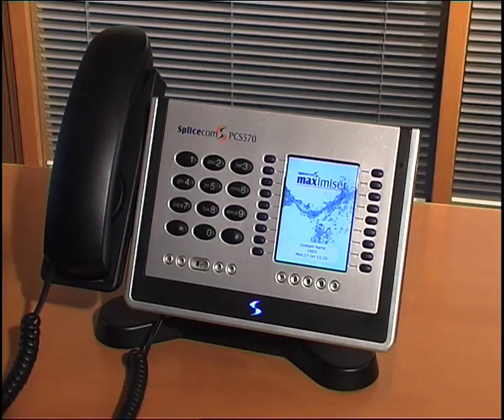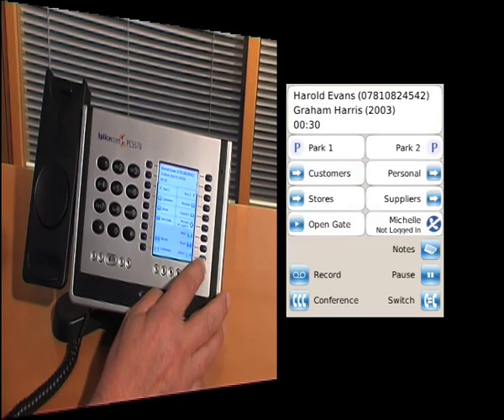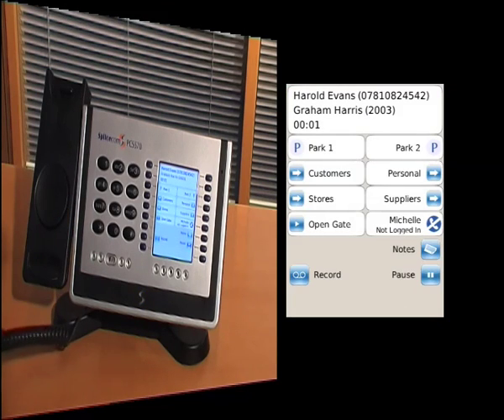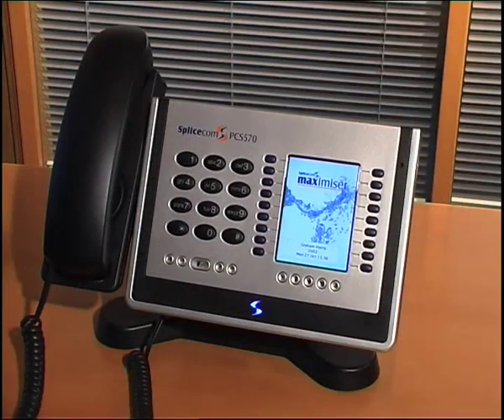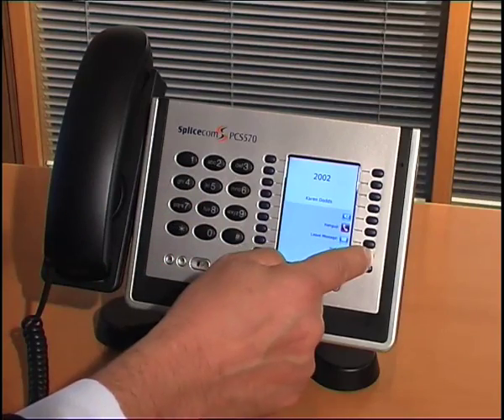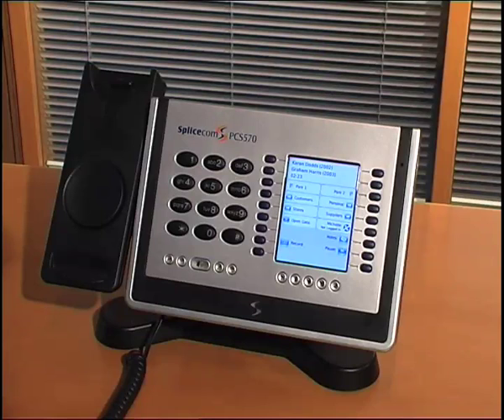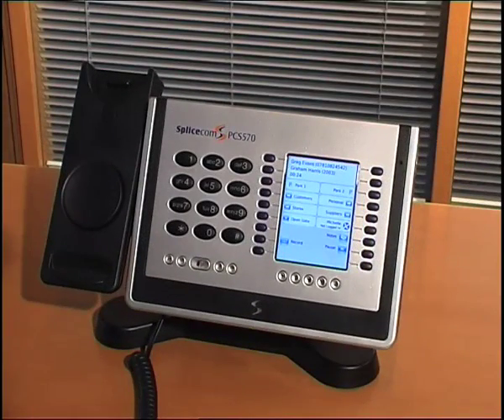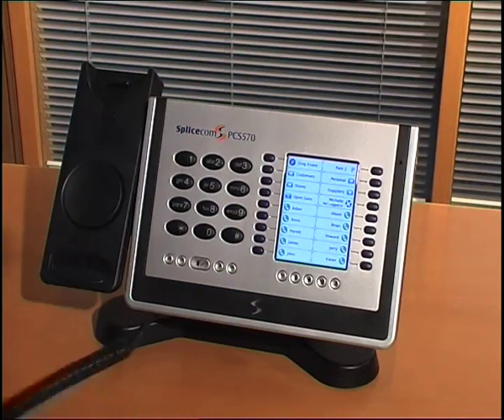Top Tips on Splicecom - Call Handling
State-of-the-art digital VoIP telephones from SpliceCom the only British company to design, develop and manufacturer "Pure IP" next-generation communication systems that deliver tangible businesses benefits for all types of company, irrespective of size.  Exploring the features of the PCS 560 & PCS 570 dubbed the worlds slimmest IP phones.